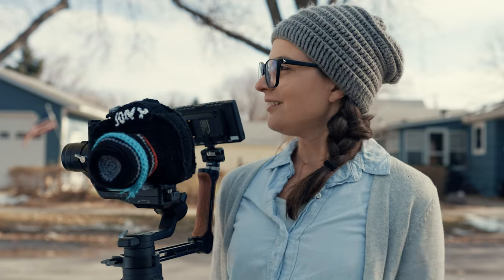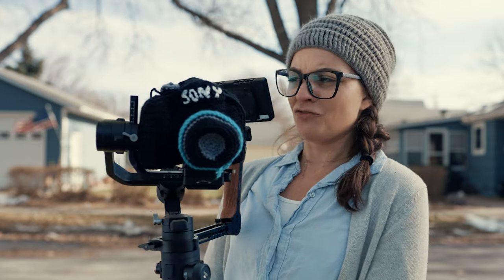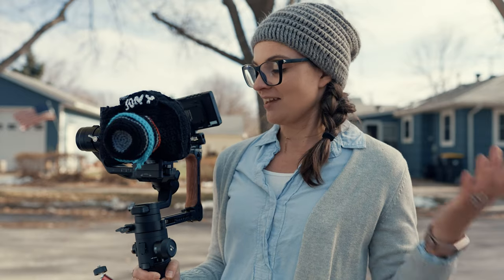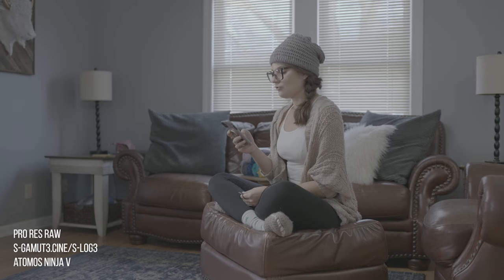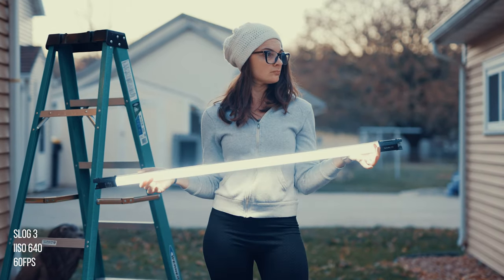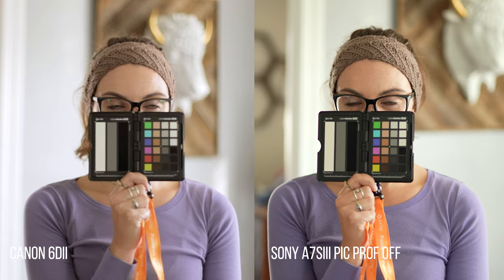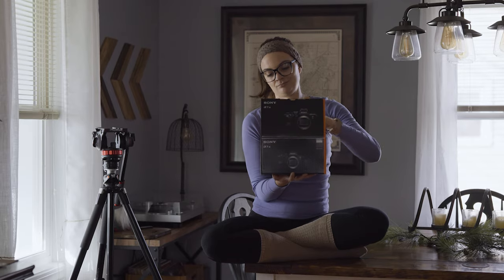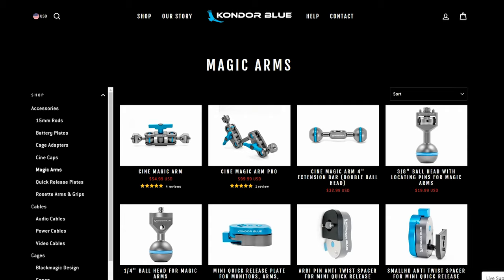A7siii...I’m Done Waiting/A7siii Footage and Impressions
**The crochet camera is a joke, I'm fully aware that a7siii doesn't shoot 8k 120. I was attempting to make light of the fact I had been waiting so long for the real camera.  Apparently I don't have much of a future as a comedian. 😂. The actual A7siii footage is right after that.**

Like I said I'm done waiting for the A7siii. I had a go with a new camera, this is a very brief breakdown of what it was like, not shooting with a Canon.
Image Quality 2:25
Low light Capabilities 3:18
Auto Focus 3:54

Camera I use

External recorder
SSD's for recorder

Audio Recorder I use
Mics I Use

Drone NDs
Gimbal I use